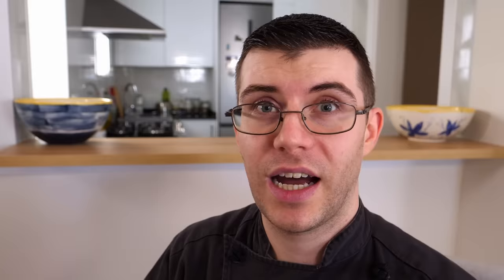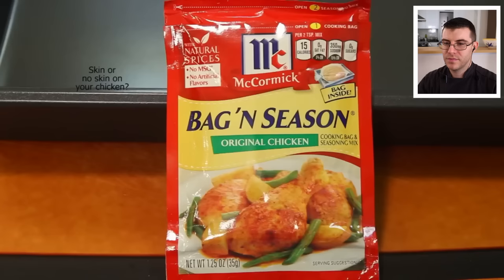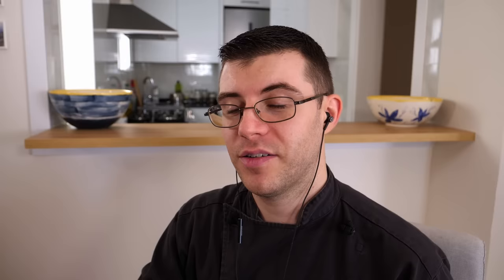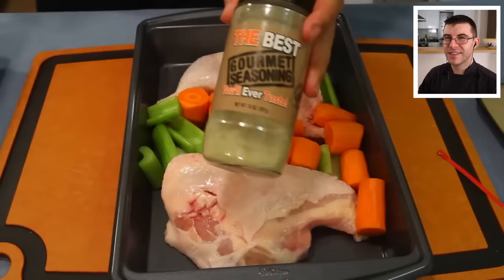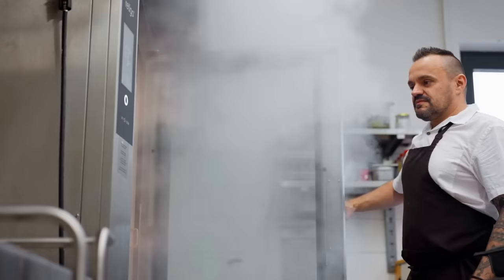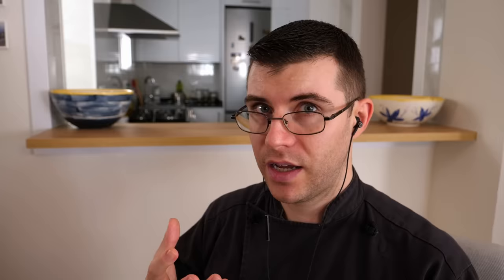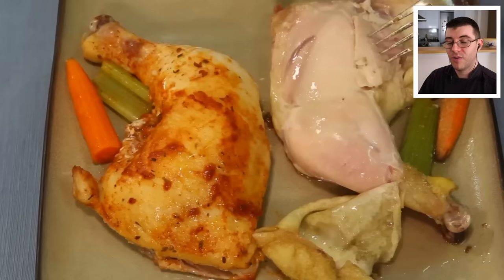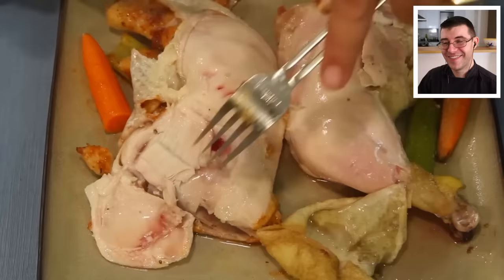Pro Chef Reacts.. The McCormick RAW Chicken! (Cooking with Jack)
This is the famous McCormick Bag'N Season chicken video or aka the raw Chicken video! let's see just how bad this is!

🎥CAMERA EQUIPMENT 🎥
CAMERAS